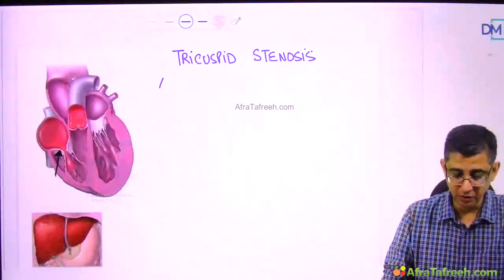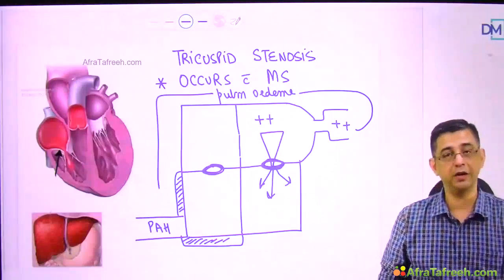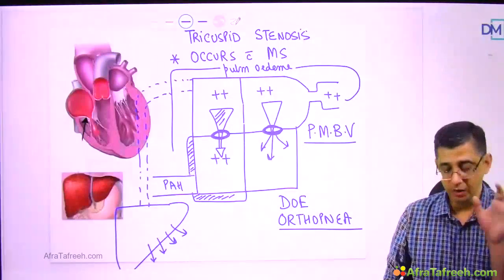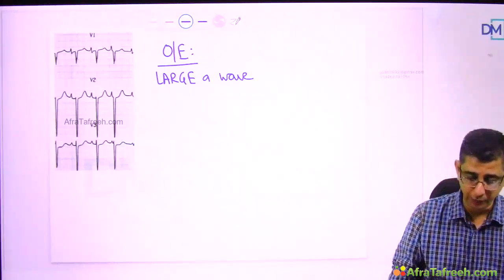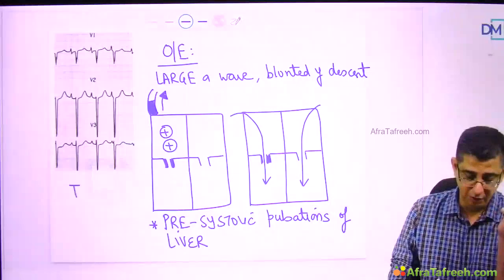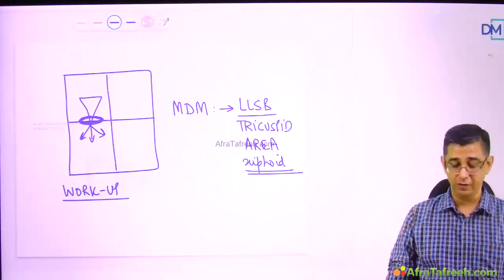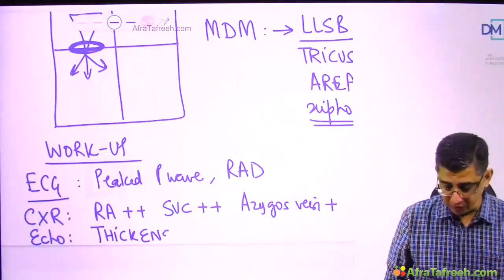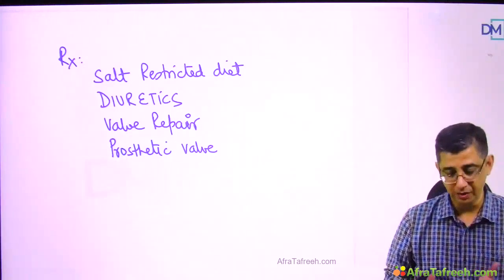536 . Right Sided Valve Lesion | CARDIOLOGY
Right Sided Valve Lesion | CARDIOLOGY |